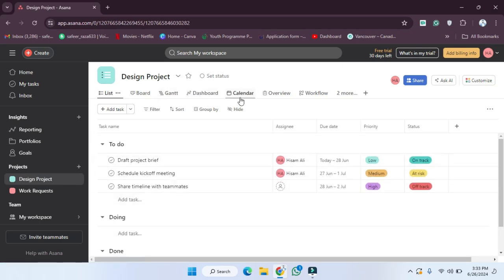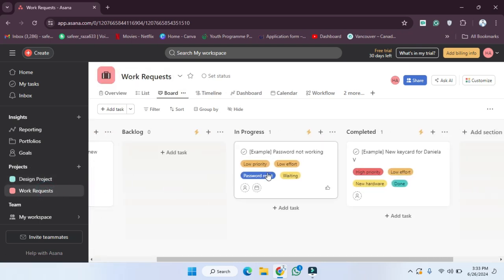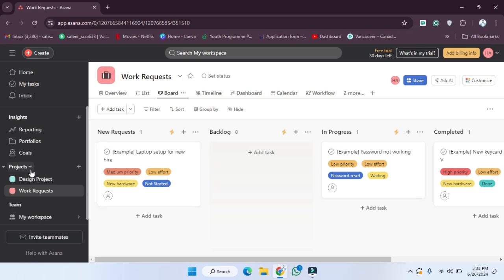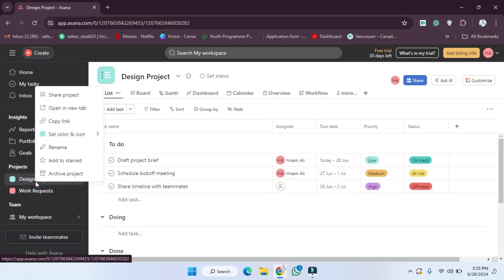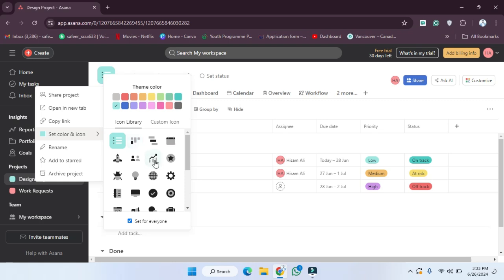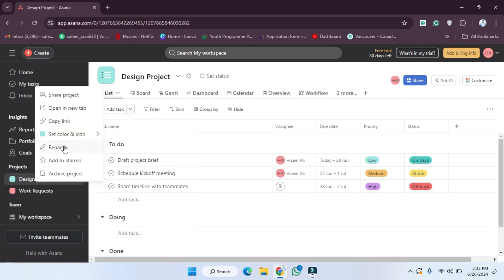How to Manage Projects on Asana [easy]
In this video, we'll guide you through the easy steps to manage projects on Asana. Learn how to set up your project, assign tasks, and track progress efficiently. Whether you're a beginner or looking to streamline your workflow, this tutorial will help you navigate Asana's features effortlessly. Watch now and take control of your projects with Asana!